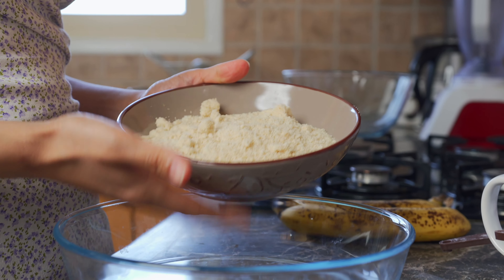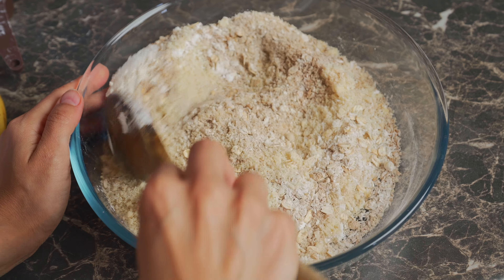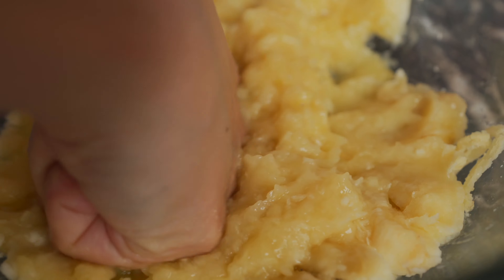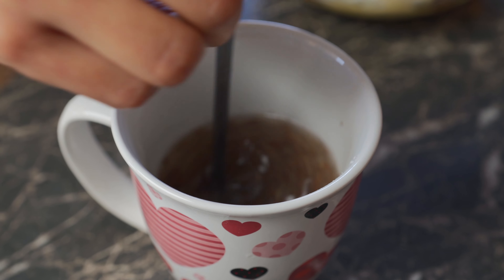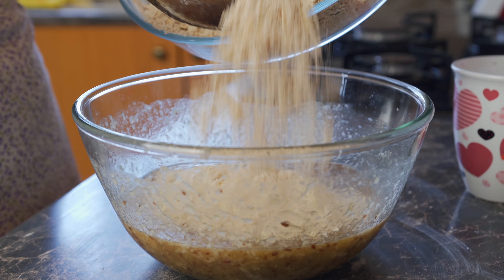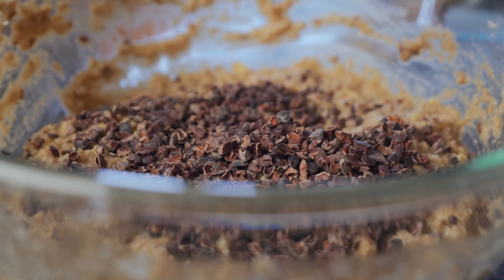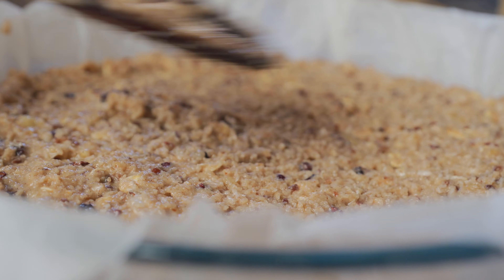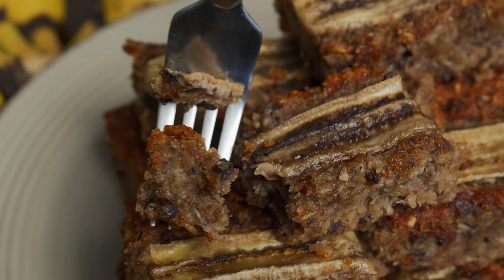Easy Vegan Moist Banana Cake Recipe | Gluten Free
Learn how to make this delicious vegan moist banana cake. This recipe is very easy and if you use gluten free oats, your banana cake will be gluten free. This is a perfect dessert after your lunch or dinner and can even be had for breakfast.
Pls let your cake cool completely before transferring it into the fridge. Best to eat it the next day when completely chilled.
This is quite a small cake so you’ll need a small bread pan or baking tray.